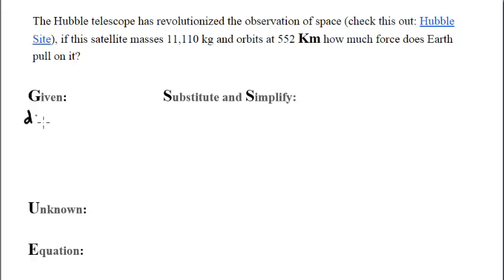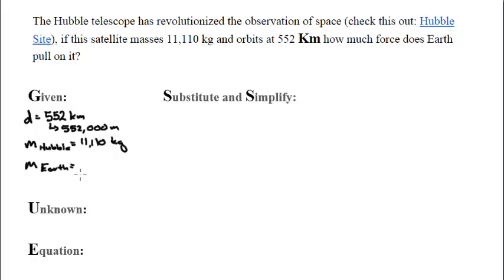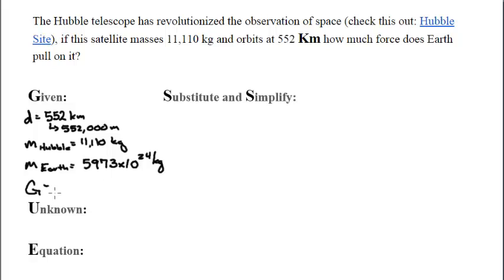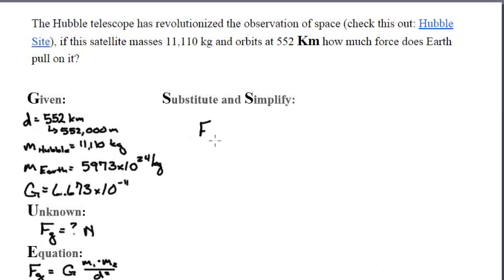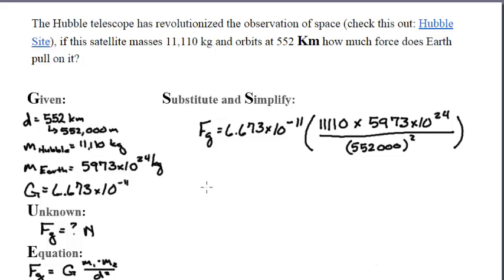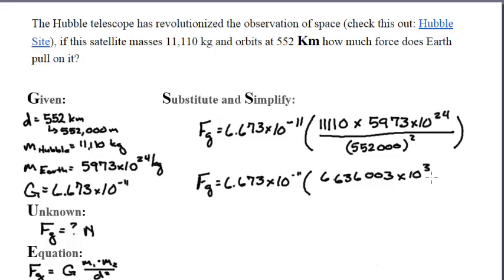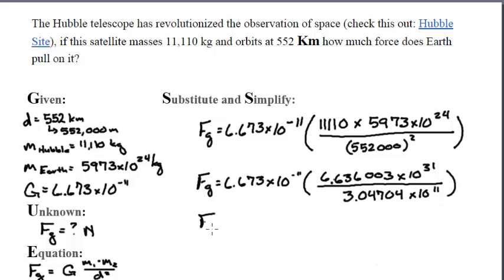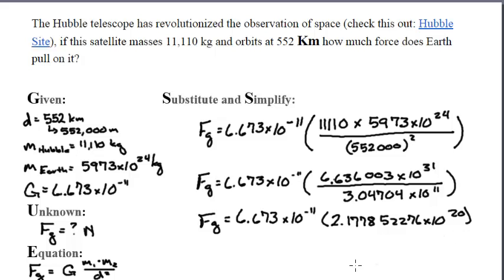Gravity 3correct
Step by step to solve gravity problem.